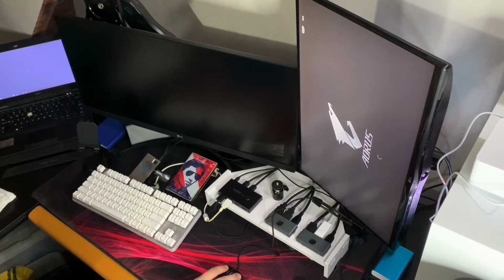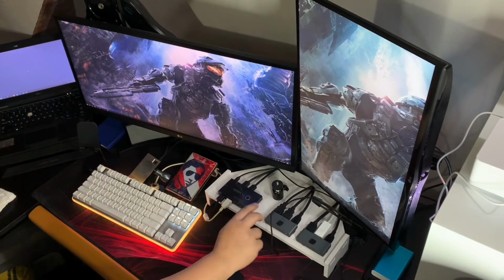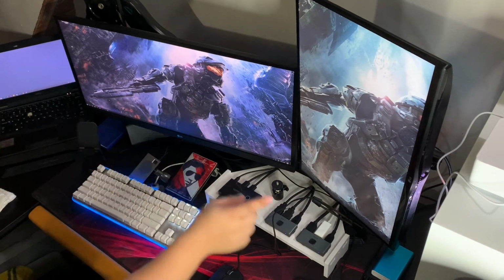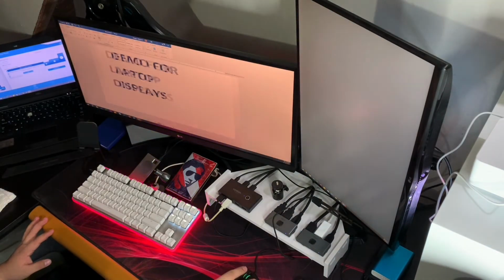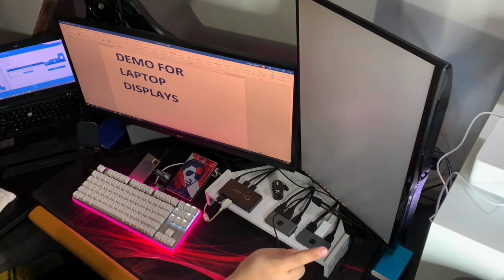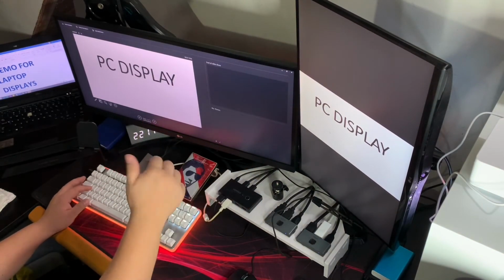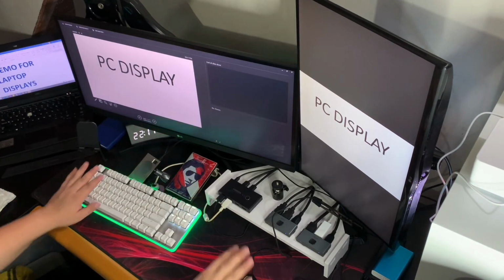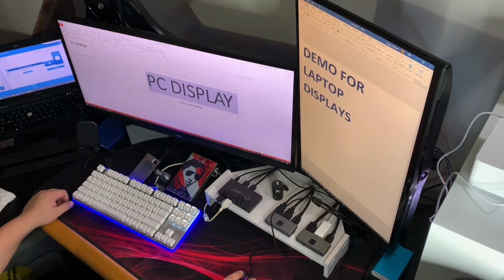DisCon (Displays and Control) Switch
Display(s) and Controls (Keyboard and Mouse) switching set up for 2 stations - PC and Laptop.